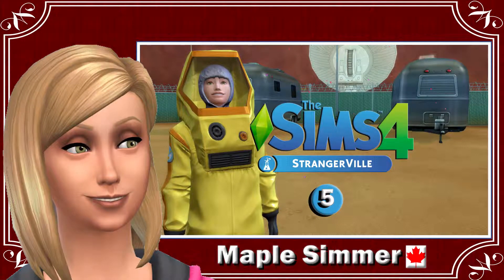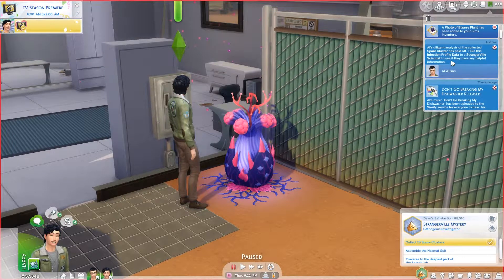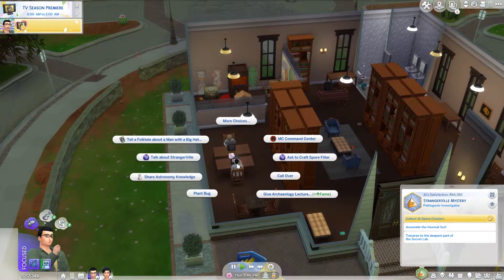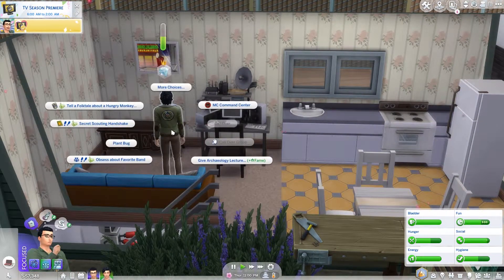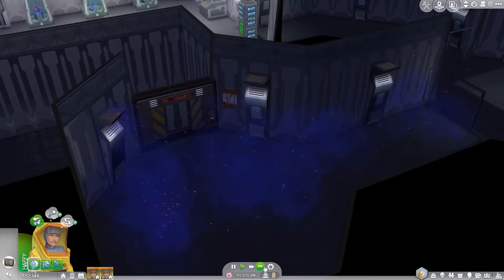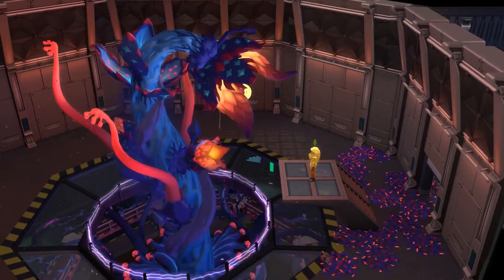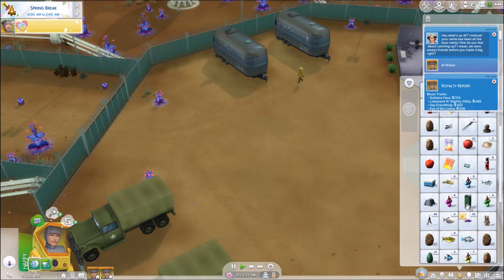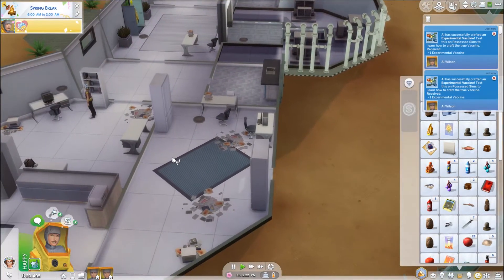Hazmat Suits Pt 5: StrangerVille (The Sims 4)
Please watch as Al and Dean obtain full hazmat suits & then travel to the deepest part of the lab. 😊

I do Let's Plays focusing on challenges and new content; News Videos, Tutorials and the occasional Speed Builds. I've been playing since Sims first launched in 2000 and enjoy sharing tips and strategies I've discovered about the game in my videos; that said there are tons of tips/strategies, so if you have some you enjoy using please share them so we can all learn some more! 😊

I plan on completing the new aspiration that comes with the StrangerVille game pack in this mini Let’s Play.  I am using one of my toddlers Al Wilson, who is now a teen, from my Rags to Riches: Toddler Edition and his teen uncle Dean. 😊
 While this LP stands alone, if you’d like to see Al grow up, here are links to the two LPs he was in previously: 😊